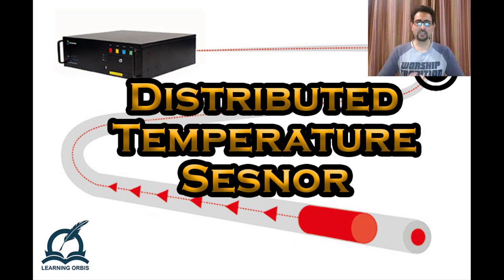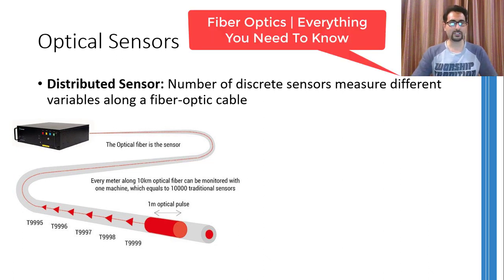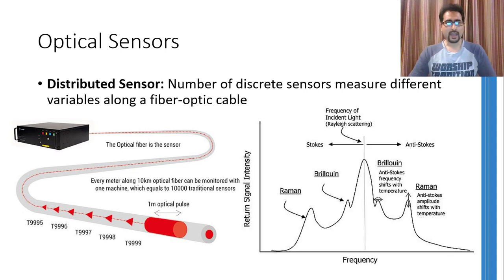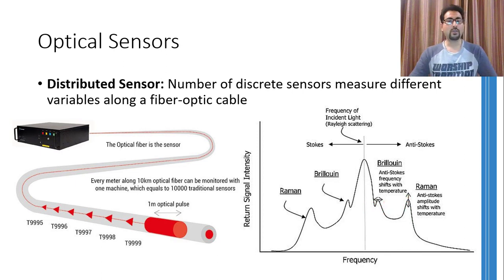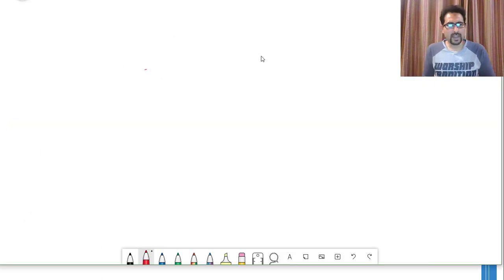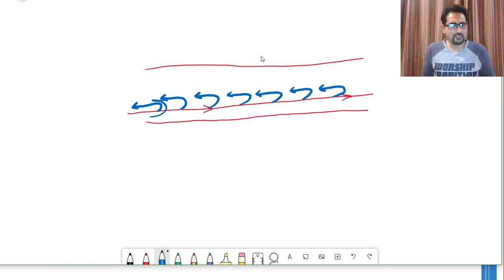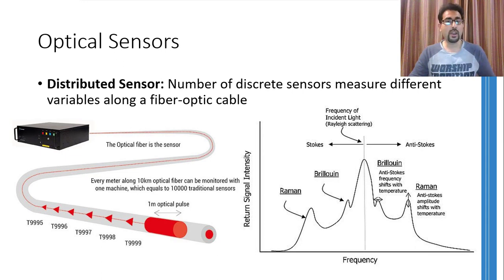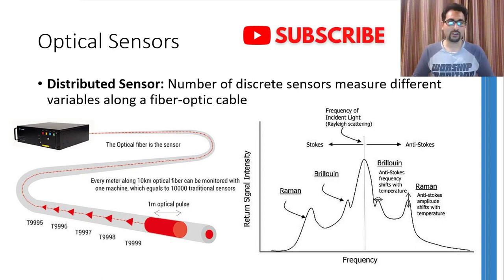Distributed Temperature Sensor | How It Works?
State-of-the-art Distributed Temperature Sensor based on Fiber Optics is discussed in this short video. The concepts behind the working of this sensor are explained.